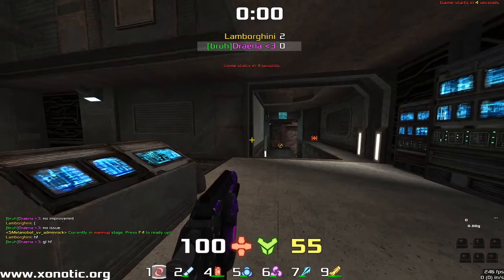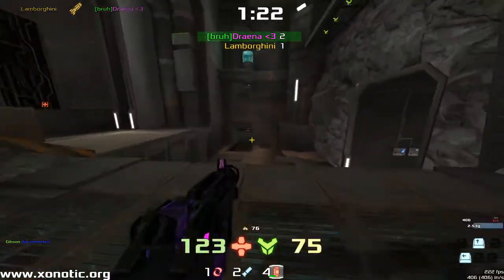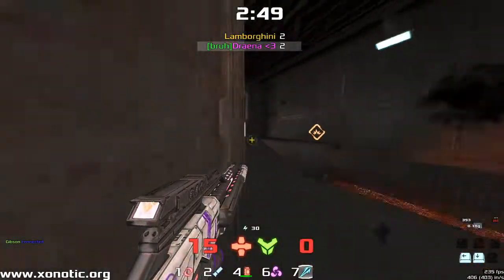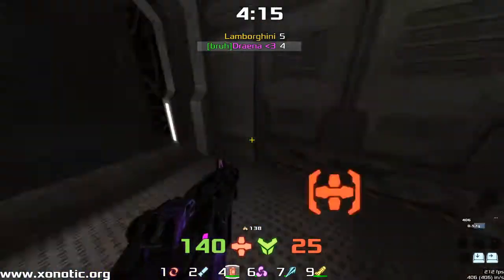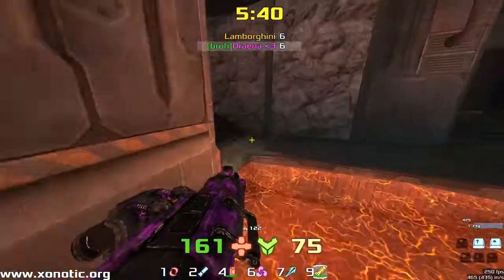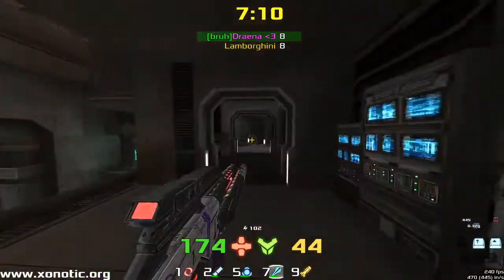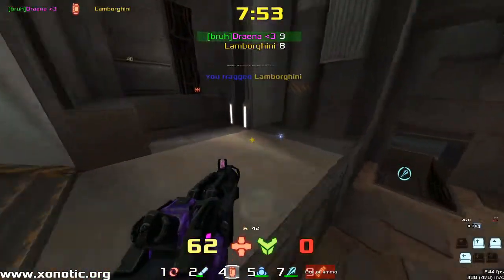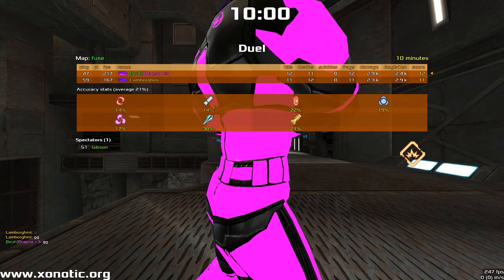Draena vs Rainbow-Shadow | Fuse | Xonotic Duel Casting